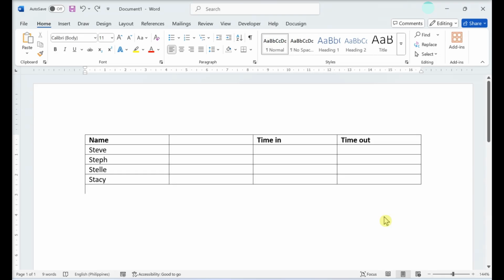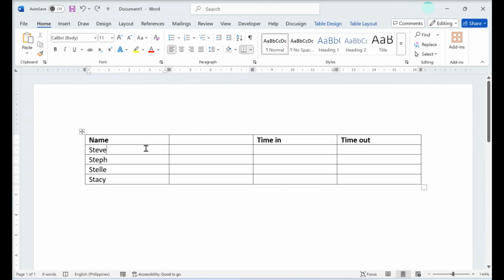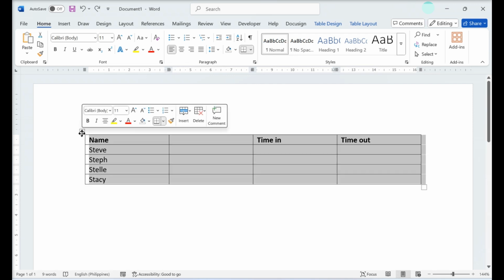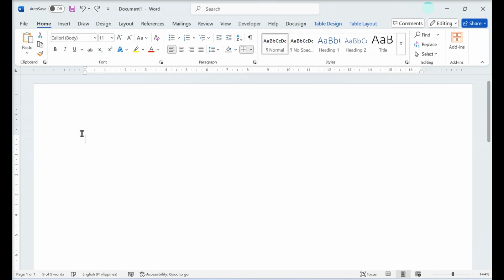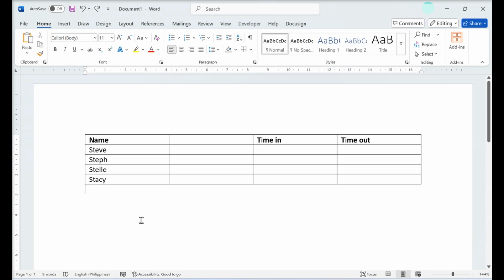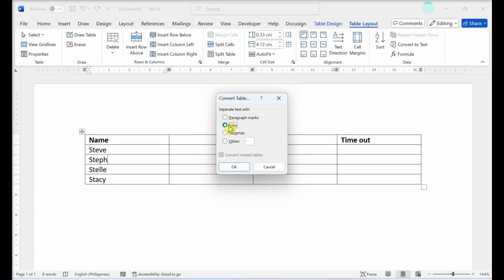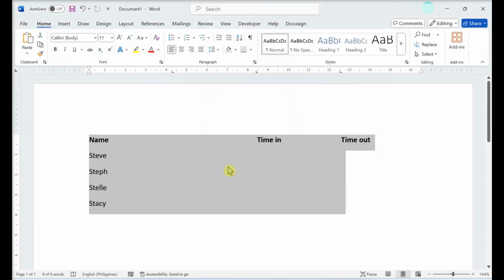How to Delete a Table or Just Remove the Contents in WORD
In this tutorial, we'll demonstrate how to delete an entire table or clear its contents without removing the table structure in Microsoft Word. You'll learn efficient methods to manage tables, enhancing your document editing skills.